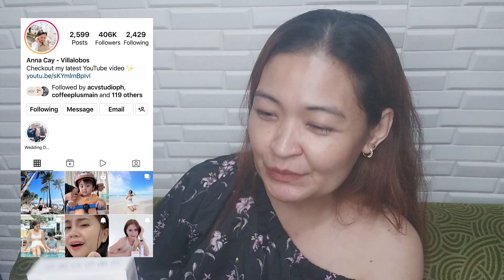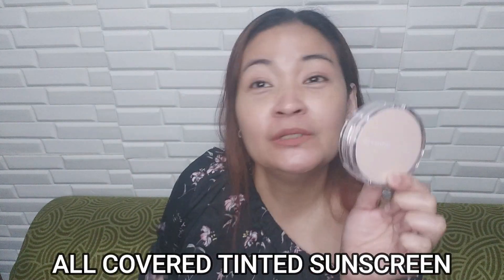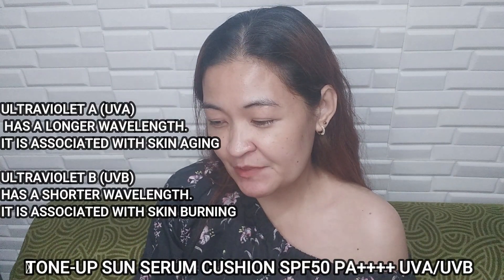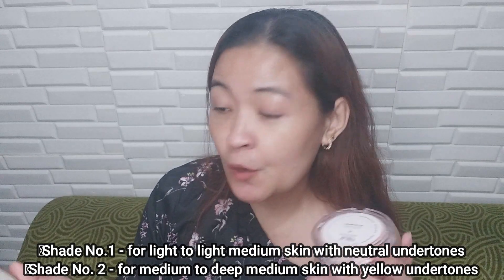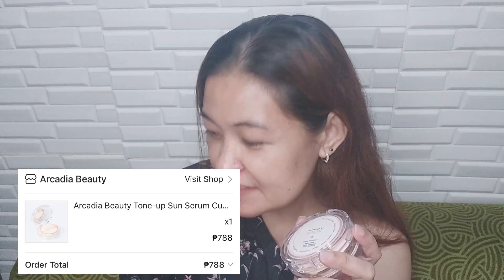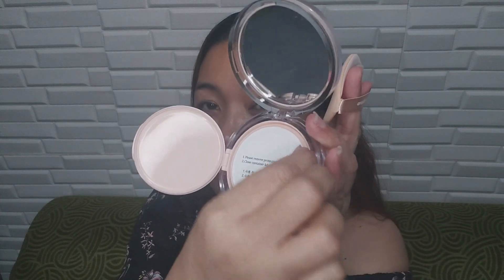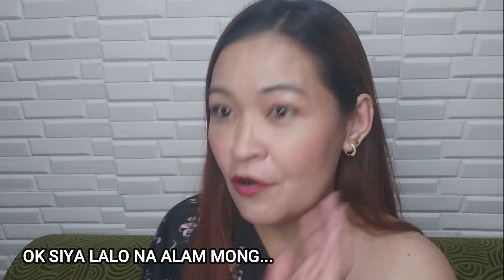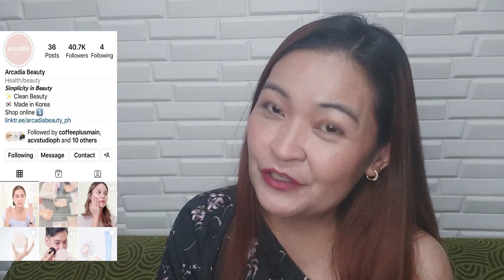ARCADIA BEAUTY l REVIEW l MAGANDA BA??? l OILY SKIN l MAKE-UP , CUSHION l ANNA CAY